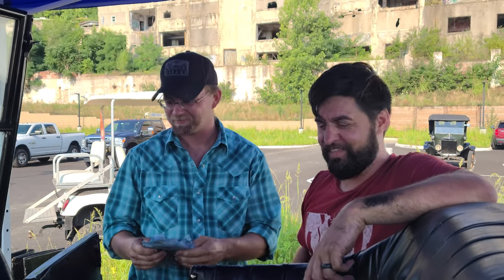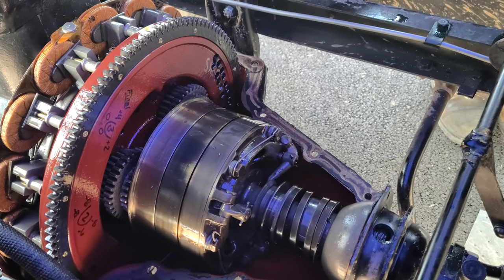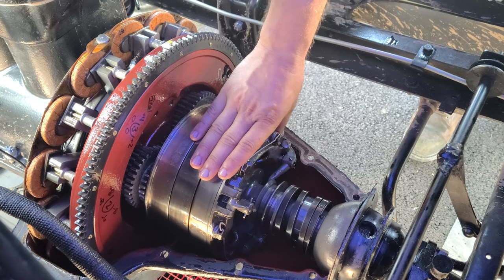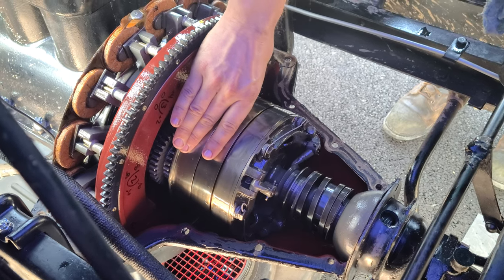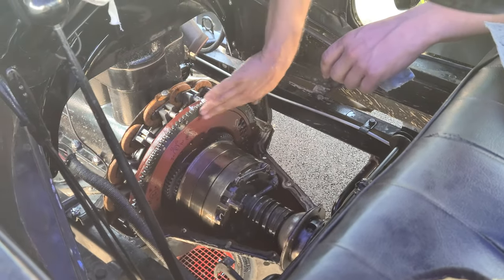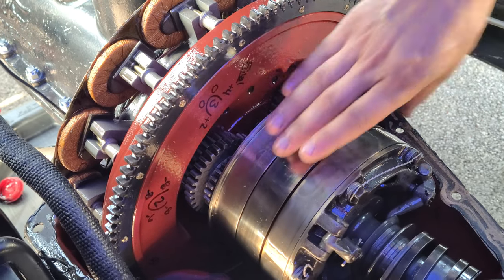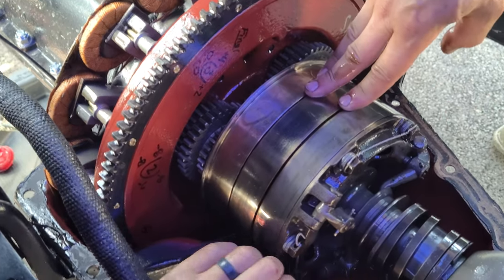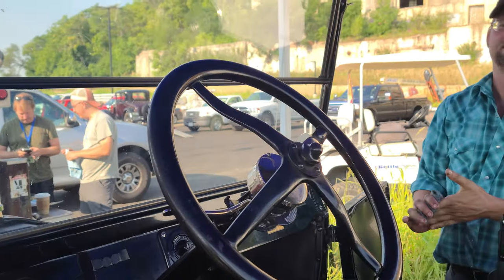Our 1923 Ford Model T Touring Car - Episode 9: A brief explanation of a Model T transmission.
At the 2022 MTFCI Nationals in Hamilton Ohio, I dropped a 1917 Ford wrench into the transmission while adjusting the brake band. We had to remove the hogs head while the engine was in the car in the parking lot. Here is a quick look at the transmission and a brief explanation of how a Model T transmission works.